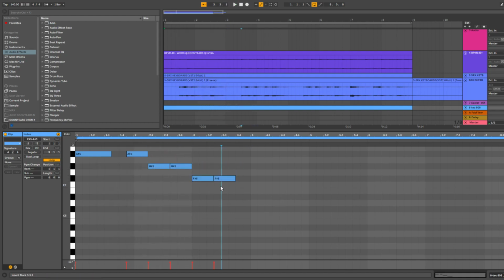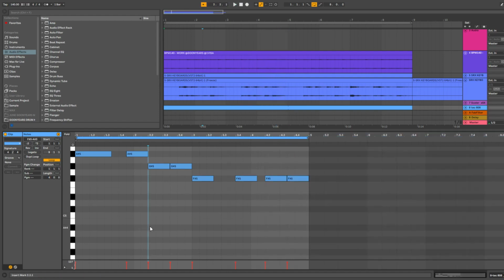How to make RIPSQUAD/IVYLEAGUE beat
Sorry guys about the partial headphone leak in the video resulting in hearing the high hat and snare twice. I will fix in a later video

Heres two melodies for you guys to use. Make sure to credit me and 1VISA if you use them.

Let me know what video you guys want next.